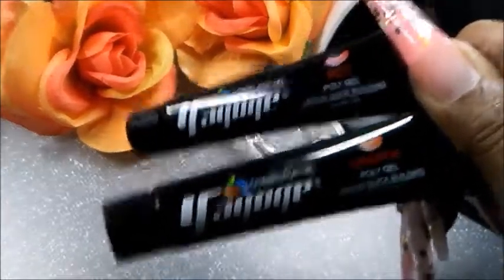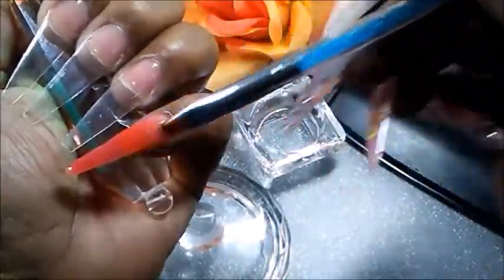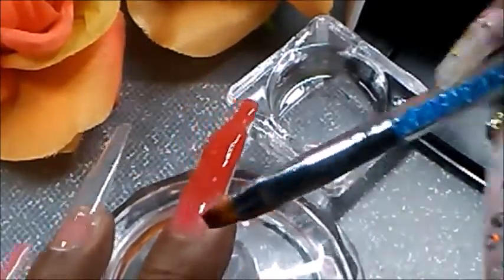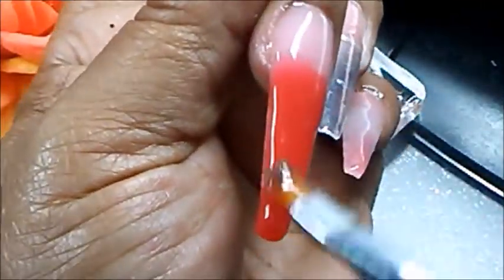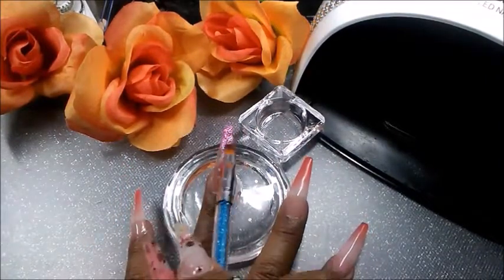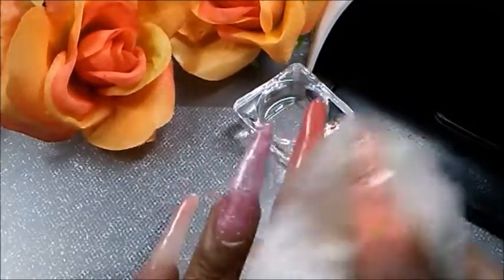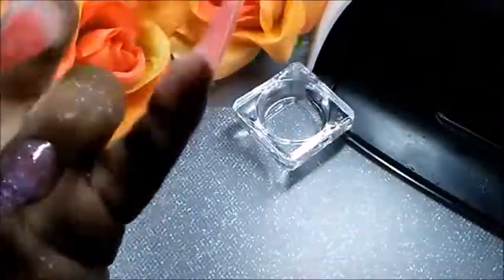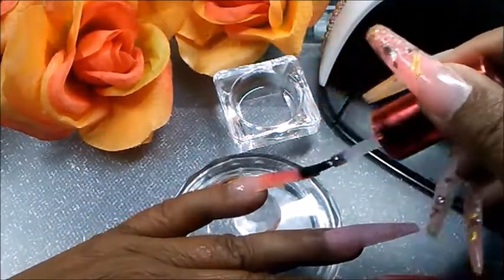Polygel Nails WithTips | Thermal Polygel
NailTubers, Nailification Squad!  This is my first doing polygel nails with tips and it got several compliments as viewers saw it in videos before I could get it edited.  Thank you so much for liking them and I hope you enjoy this.

What I used:
Red polygel Yayoge
Range polygel yayoge
Universal stiletto tips NOTPOLISH
Gel brush from Mobray polygel kit Amazon
ORANGE RHINESTONES – Amazon

ACRYLIC NAILS for Beginners step by step | Want to be a Nail Tech

When you Shop 🛍 🛒enjoy savings with:

Nail Addict LA website
(it can be applied for a minimum of 2 gel polishes and please be advised that it will not work when we have automatic promotions on the website)